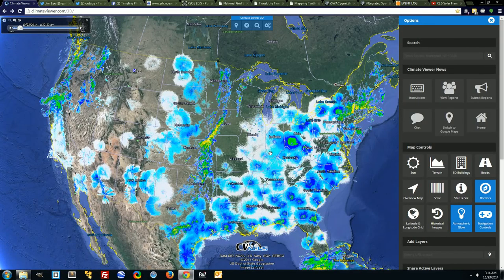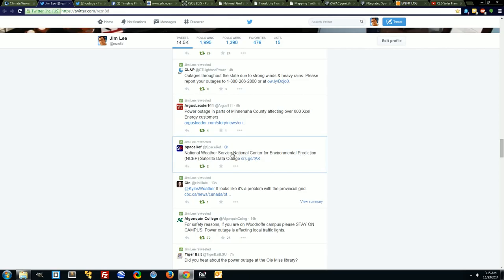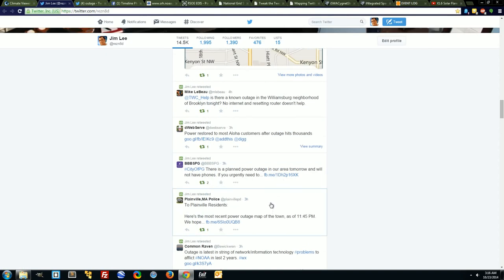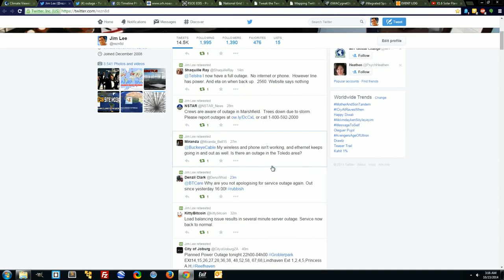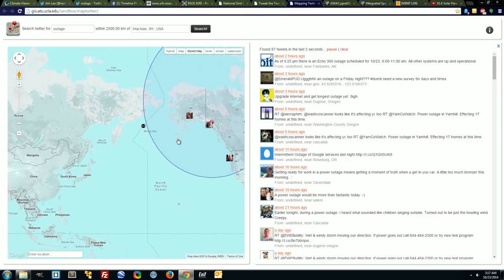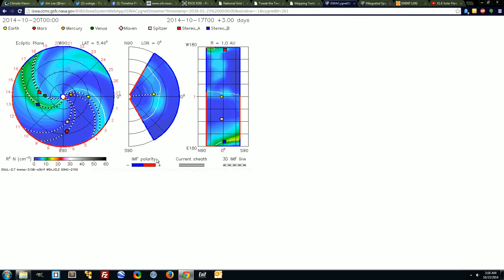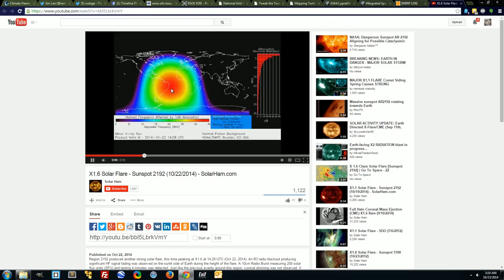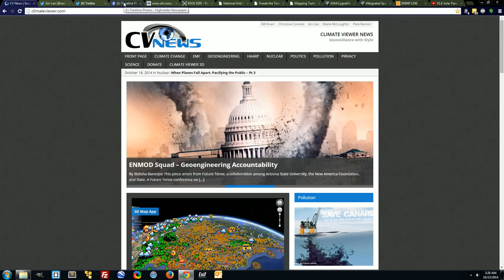"Godzilla" Sunspot AR2192 causes Internet & Power Outages Worldwide 10-22-2014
---[ CLIMATE VIEWER 3D ]---

---[ SOCIAL ]---

---[ REFERENCES ]---

Power Outage in Canada on Wednesday, 22 October, 2014 at 17:43 (05:43 PM) UTC.